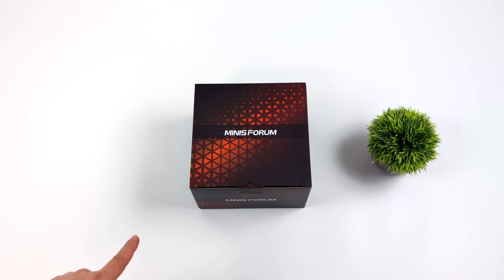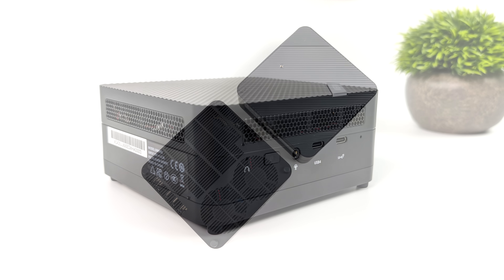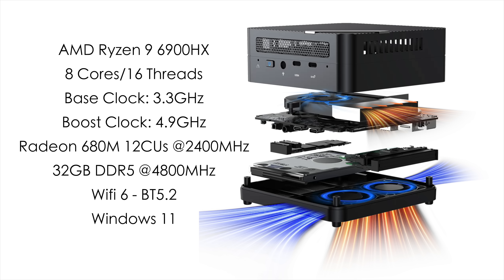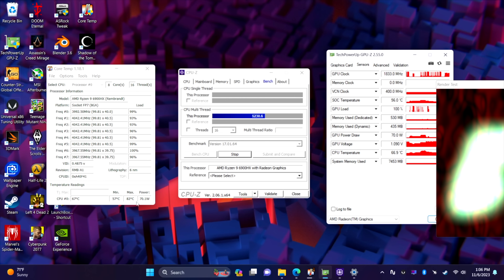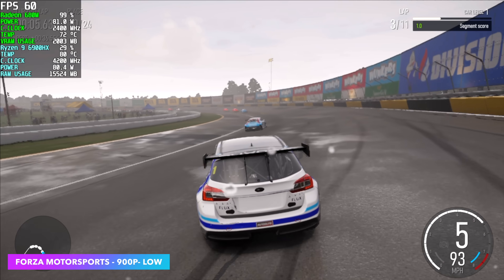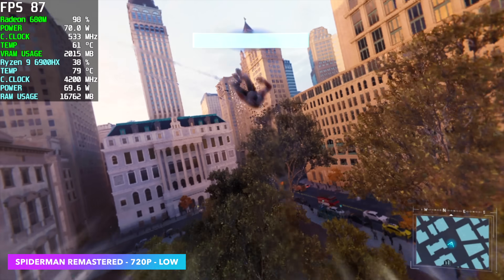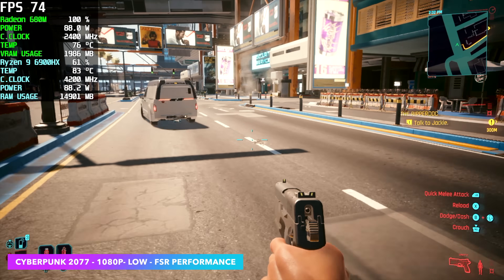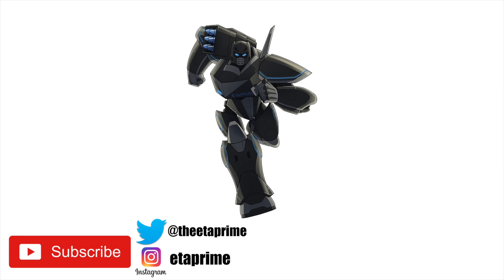Minisforum UM690S First Look, New Upgrades, Faster, Cooler! Hands On Review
In this video, we take a look at the new MiniForum UM690S Mini Gaming PC, and yeah this is the FAST Ryzen Powered Mini PC! A New Cooling System and More Power!
Powered by the AMD RYZEN 9 6900HX with 8 Core Upto 4.9GHz and Backed by a Radeon 680M RDNA2 iGPU up to 2400MHz. This is a game changer when it comes to tiny gaming PCs and the UM680 also supports 40GB USB 4 so connecting a more powerful eGPU is super easy! can defiantly game! We do an unboxing, Run some benchmarks Test out some PC games like Moden Warfare 2, God of war, Spiderman miles, and more!

ETAPRIME
12400 Wake Union Church Rd PMB 239

00:00 Introduction
00:15 UM690S Unboxing
01:16 Overview
01:58 Teardown and Upgrades
02:34 UM690S Specs
03:48 Overll performance and TDP
06:03 Benchmarks
06:34 Gaming Test
08:48 Power Consumption